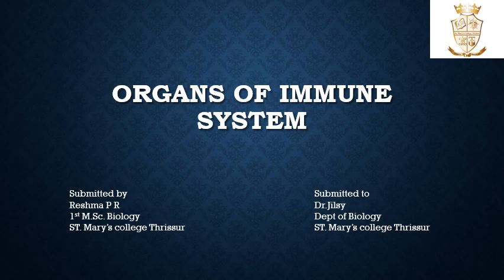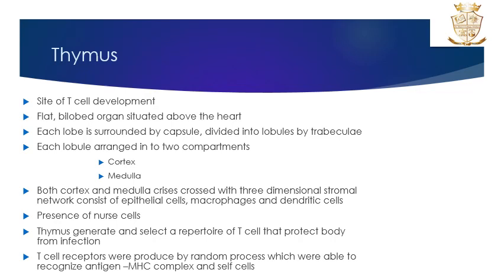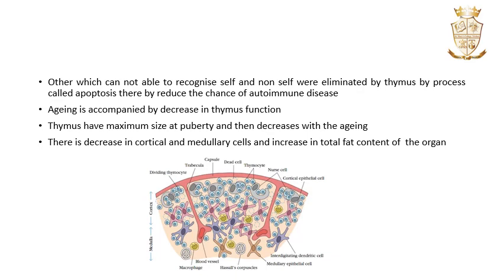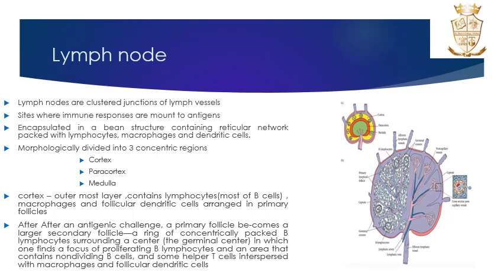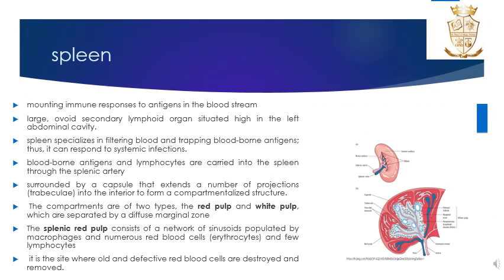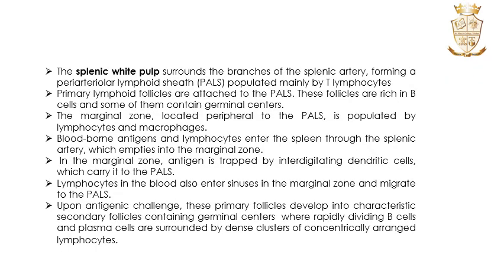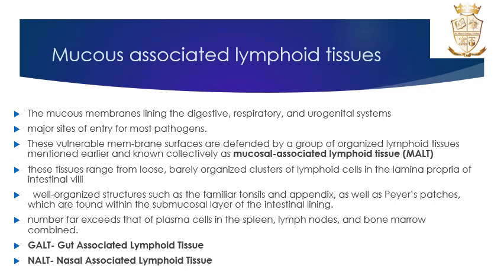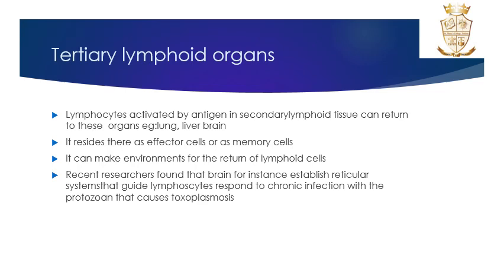Organs of immune system